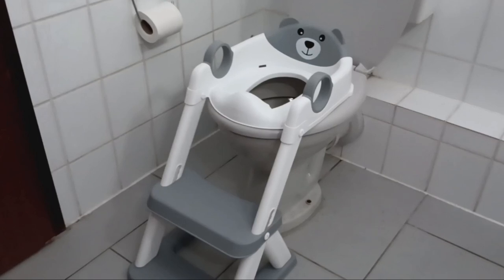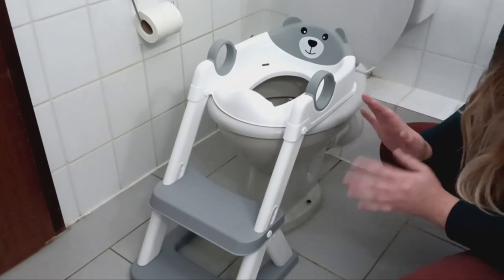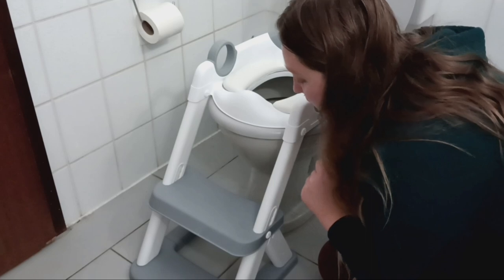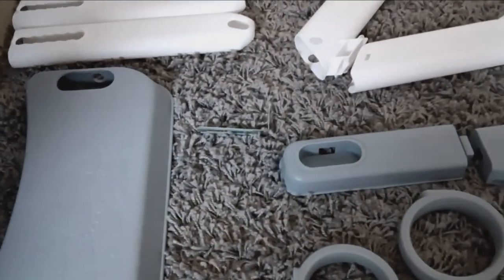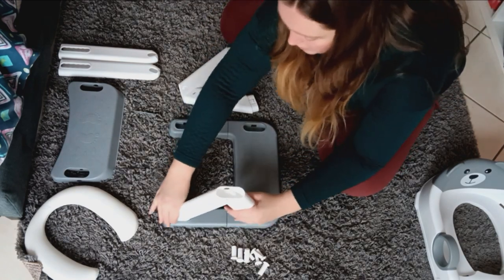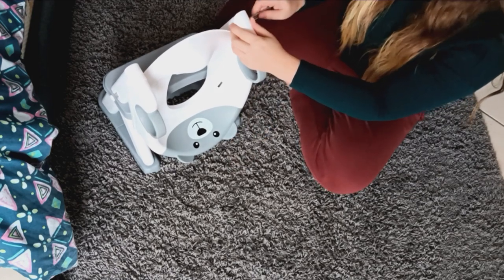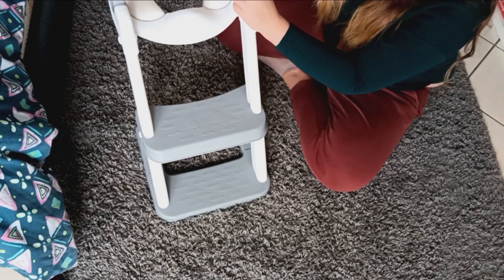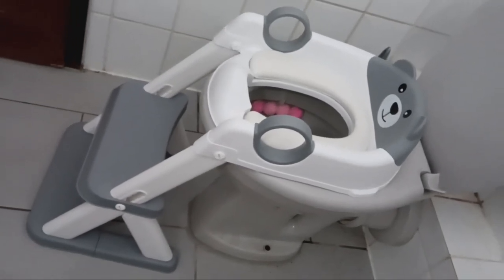Rabbi 1st Potty Training Seat Upgrade Review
Embarking on the potty training journey with your toddler? Look no further! In this video, we dive into the Rabbi 1st Potty Training Seat to help make this milestone a breeze for both parents and little ones.

🌟 Key Features:

    Comfort and Design: Explore the ergonomic design that ensures a comfortable experience for your child.
    Easy Installation: Discover how simple it is to set up the Rabbi 1st Potty Training Seat in your bathroom.
    Durability: Learn about the sturdy construction that makes this seat a reliable choice for the long haul.

👨‍👩‍👧 Why Rabbi 1st?
Rabbi 1st understands the challenges of potty training, and their innovative seat is crafted with care to ease the transition for your child. Join us as we share our firsthand experience with this product, highlighting its pros and cons to help you make an informed decision.

👍 Benefits:

    Encourages Independence: Foster your child's independence with a potty seat designed just for them.
    Stress-Free Potty Time: Say goodbye to potty training stress with Rabbi 1st's thoughtful features.
    Parent-Approved: Hear our thoughts on why this seat has become a favorite among parents.